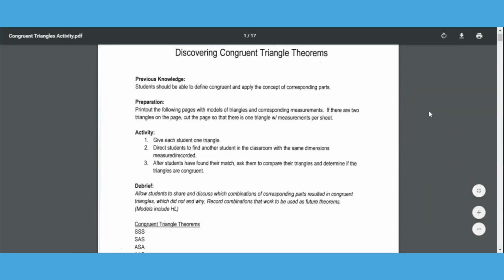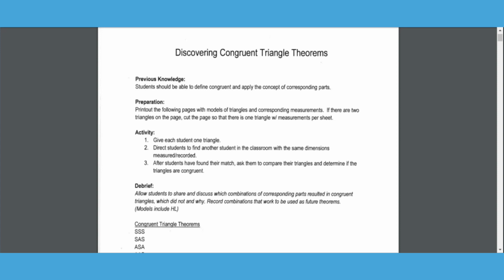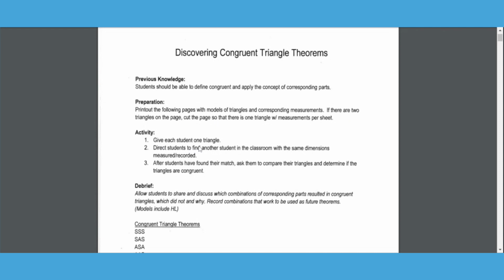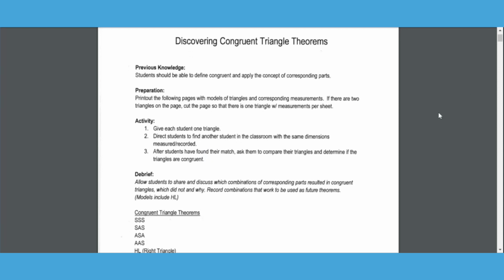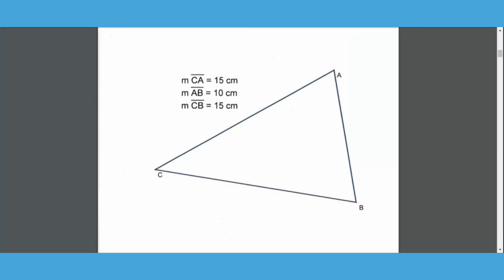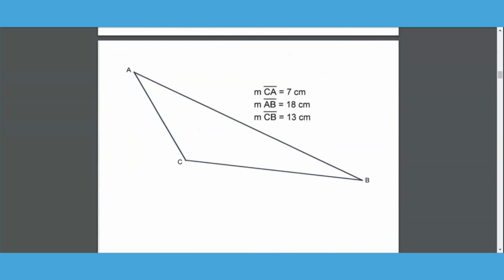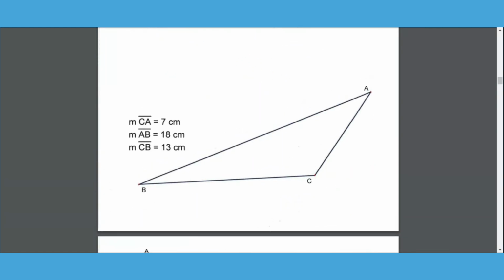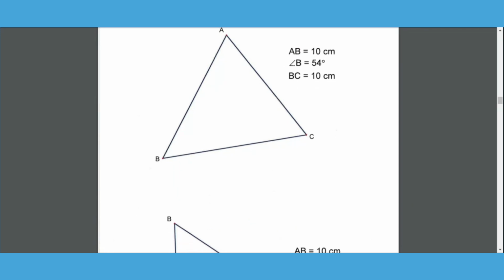Congruent Triangles Activity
This video is an introduction to the Congruent Triangles activity.  This activity guides students to discover the congruent triangle theorems.